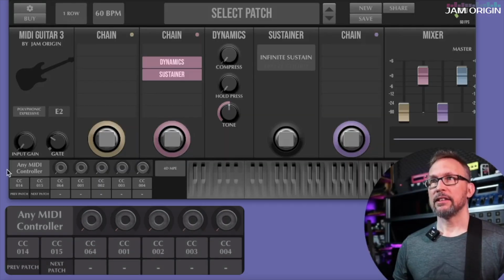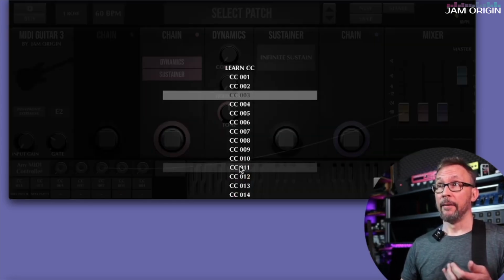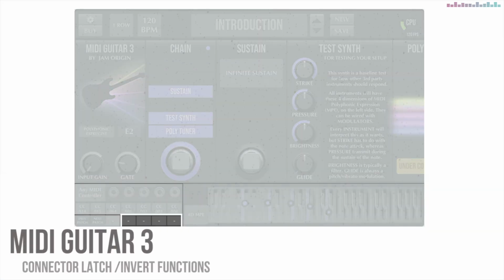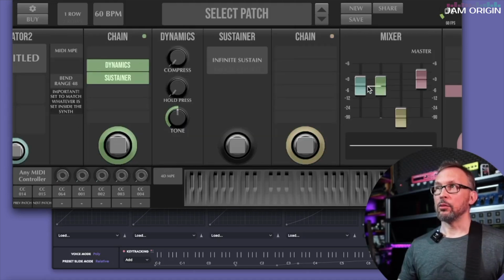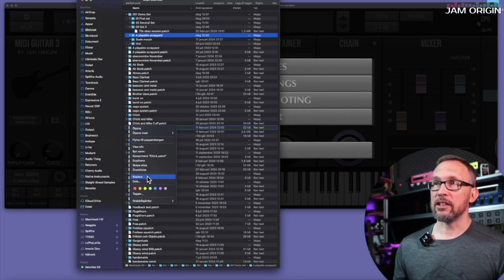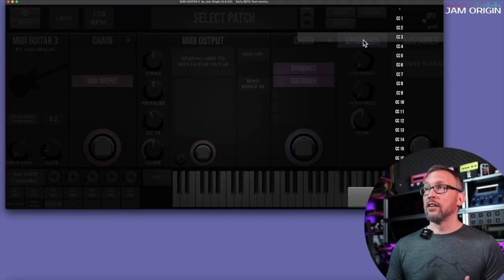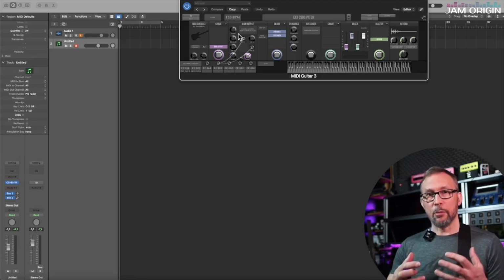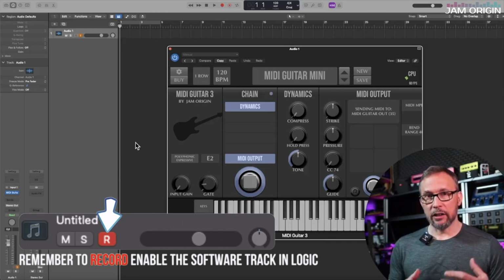MIDI Guitar 3 Introducing: Another look at the MIDI Guitar 3 interface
As this second introduction video is primarily aimed at the beta testers and early adopters, we continue the task from the previous video and keep looking at details/functions in the  MIDI Guitar 3 Interface to help you to a great place to start. The things we focus on this time are the following:

* The MIDI Controller Patchbay
* The Select Patch UP/DOWN assignment
* The Latch/Invert function in the MIDI Controller Patchbay
* The MIX/Blend function (connecting two faders and one controller)
* A way to Organize Patches and Plugins
* Change to the MIDI Output Module (It now allows for Modulated MPE and other CCs to be forwarded, as well)
* The solution to two potential problems, when starting with MG3 as a plugin in Logic (for the beta version).

0:00 Introduction
0:50 The Patchbay
2:23 CC14-15 The Select Patch UP/Down assignment
3:19 Connector Latch/Invert functions
4:21 The MIX/Blend function setup
4:50 Organizing Patches and Plugins
6:50 Changes in the new MIDI Output module
7:12 Example with MG3 Plugin in Logic
8:31 Starting with MG3 in Logic: 2 issues
9:38 Outro/future videos - Thank you